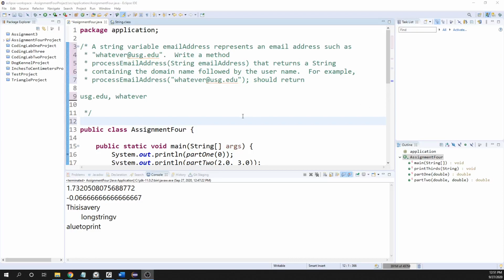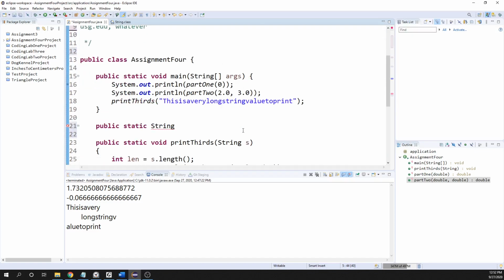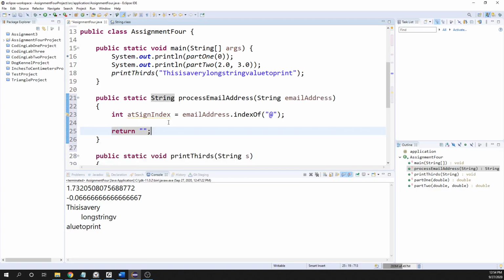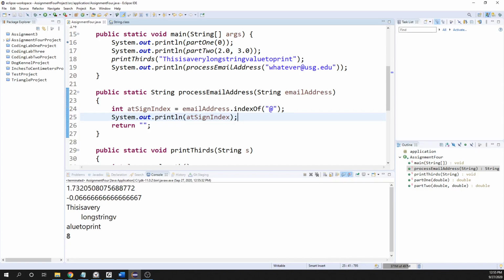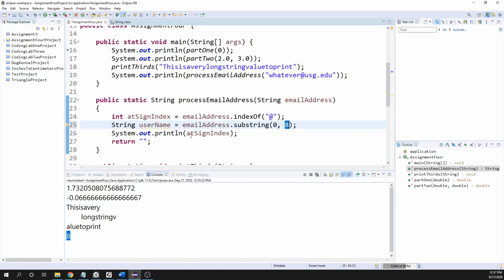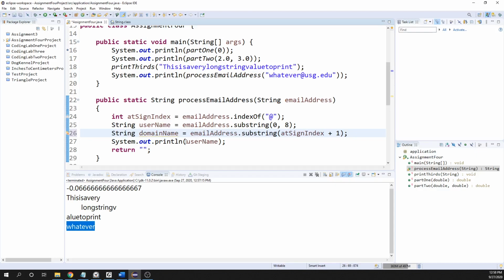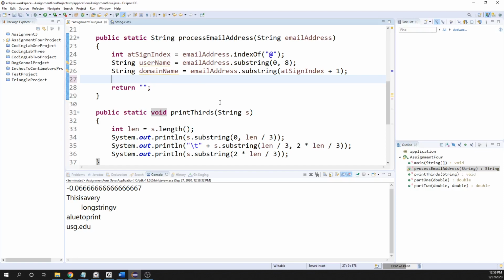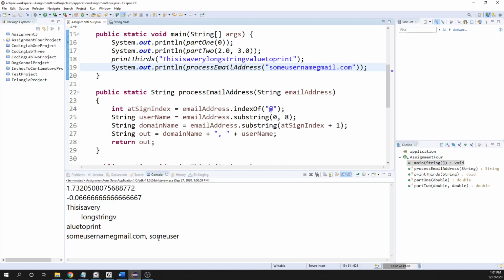Assignment 4 String Example